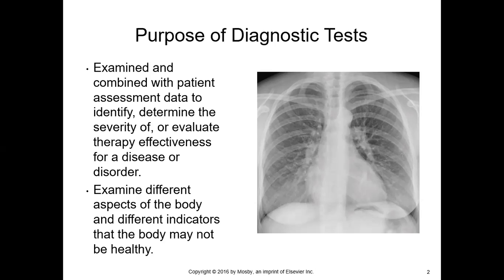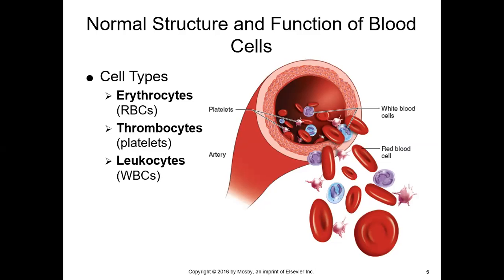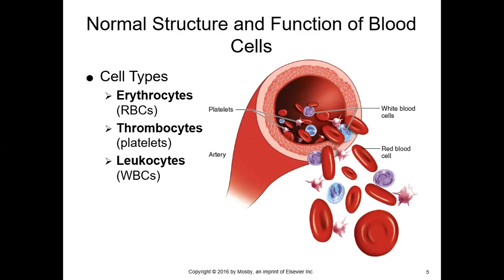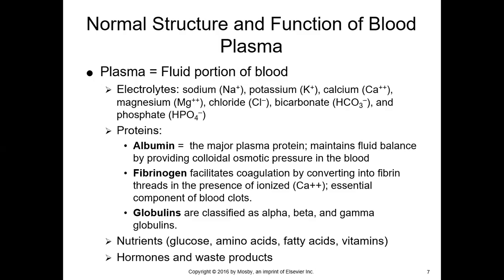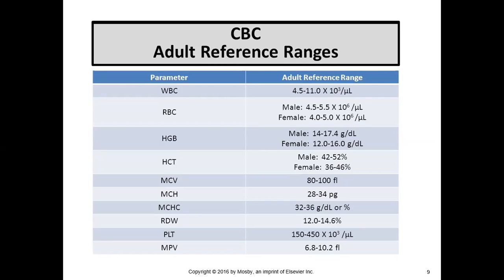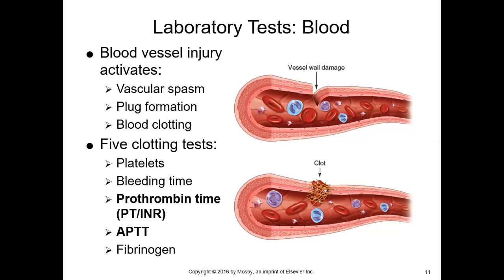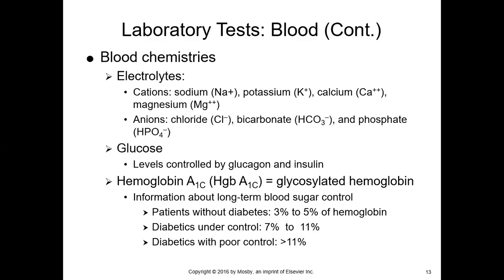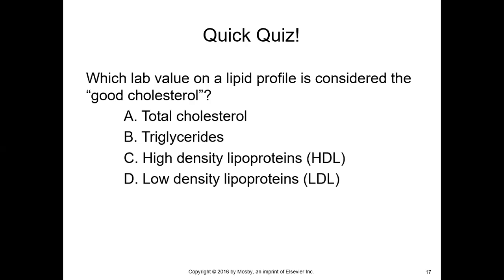NSG 115 Diagnostic Testing Part I